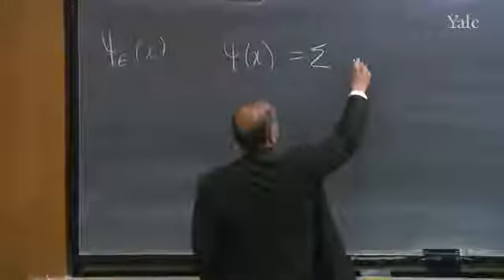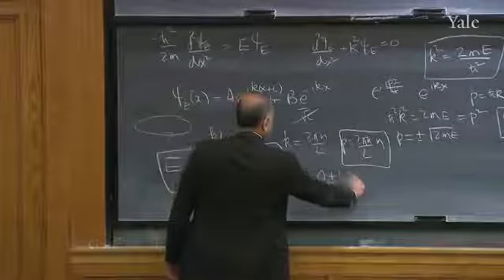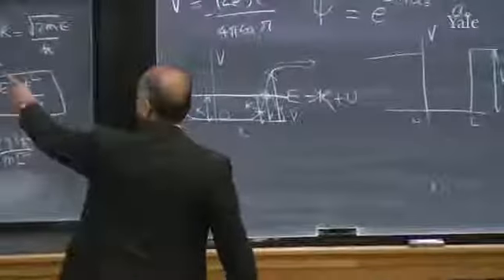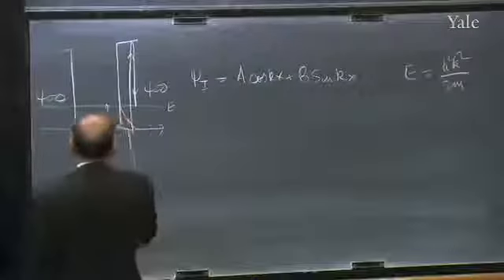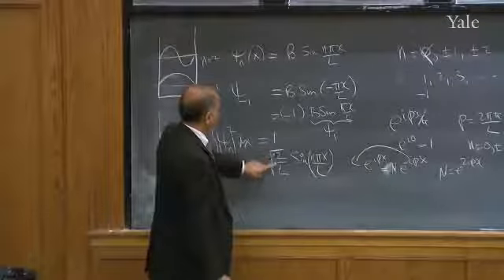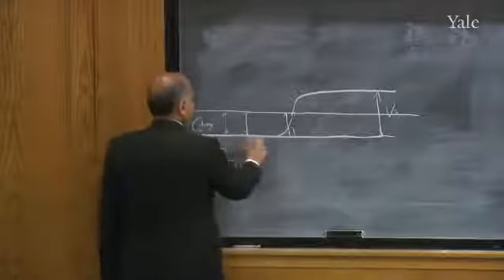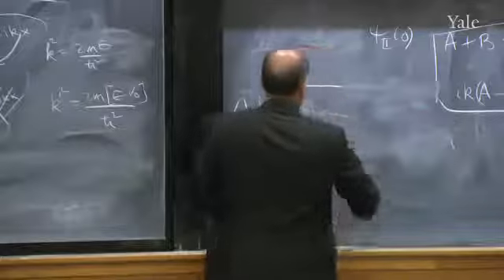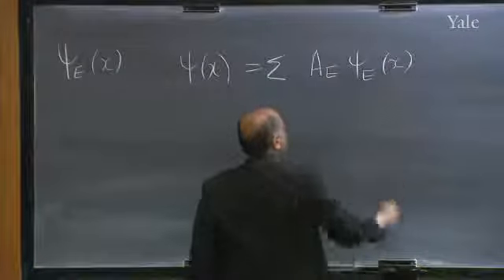23. Quantum Mechanics V: Particle in a Box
For more information about Professor Shankars book based on the lectures from this course, Fundamentals of Physics: Mechanics, Relativity, and Thermodynamics, visit

Quantum mechanics (QM; also known as quantum physics or quantum theory), including quantum field theory, is a branch of physics which is the fundamental theory of nature at small scales and.

Short lecture on the three-dimensional particle in a box. The three dimensional particle in a box has a Hamiltonian which can be factored into an independent function of the x, y, and z directions.